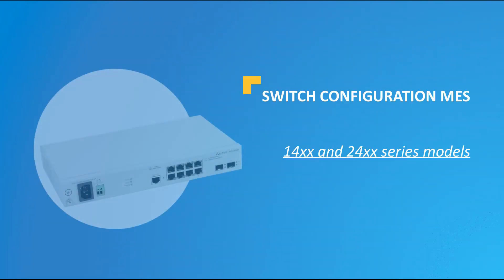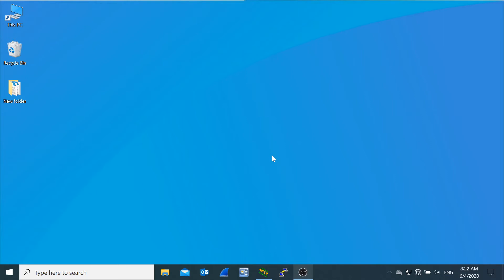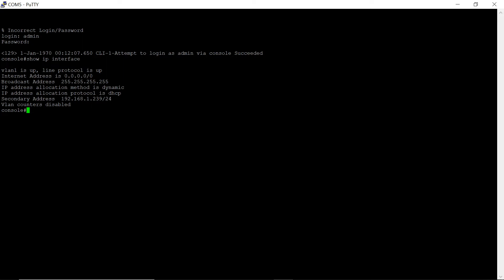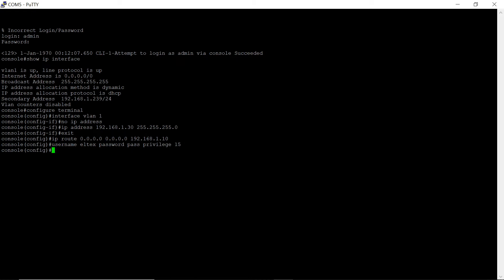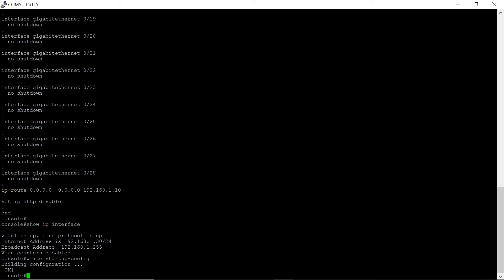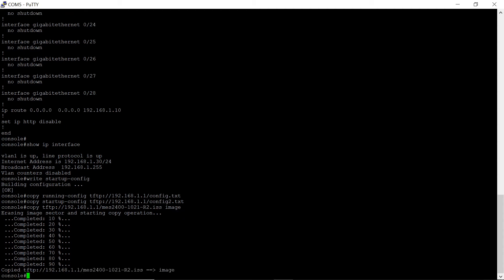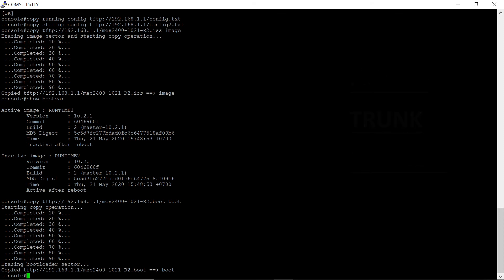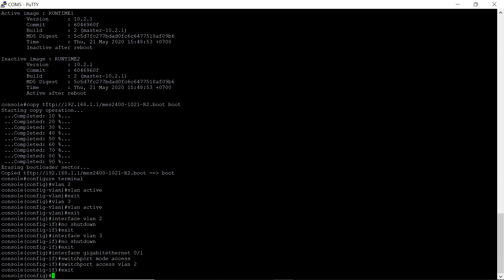Initial configuration of the switches MES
ELTEX launches the series of observational videos on dealing with MES switches. We will tell you about main functionality of these devices and demonstrate how to configure them.

This video contains the information about the initial configuration of the switches